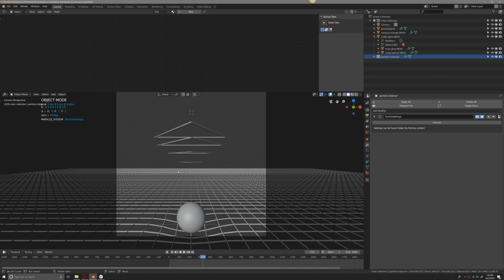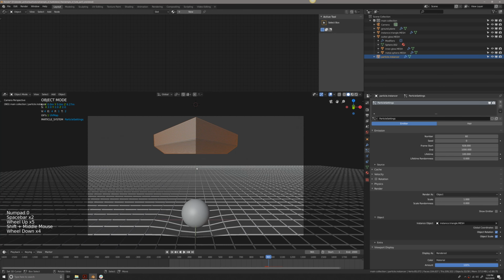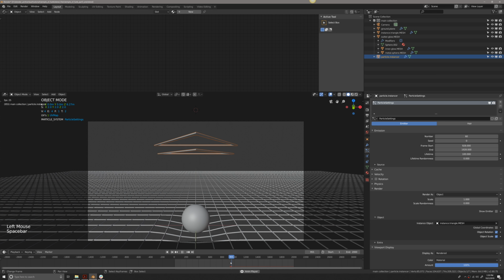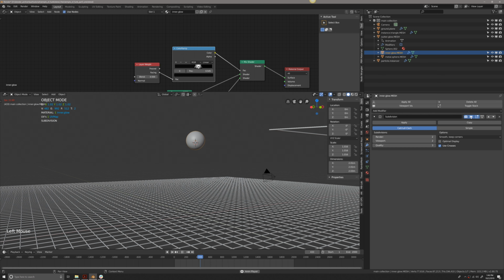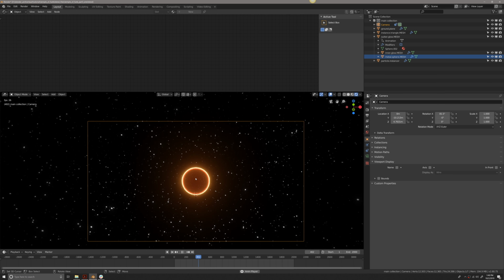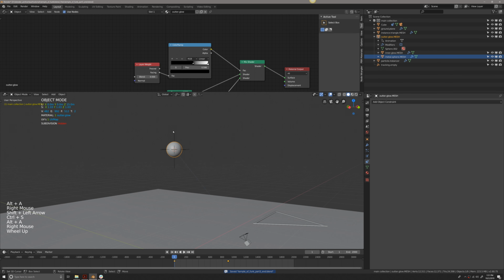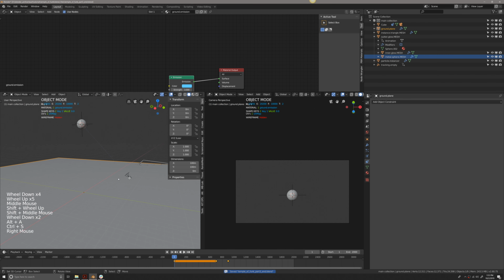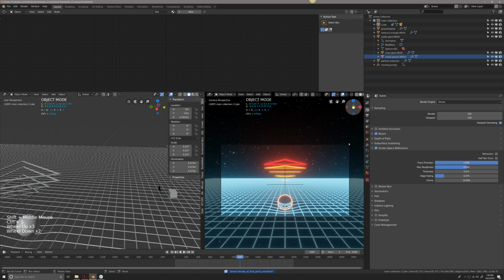Outrun Visualizer Blender 2.8 Intermediate Tutorial - Part 3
In part 3 we cover camera and object animation, and we look at how to optimize our particle system to match our selected music a little bit better.

- Camera  animation
- Object animation
- Particle system optimization

STDYUP.